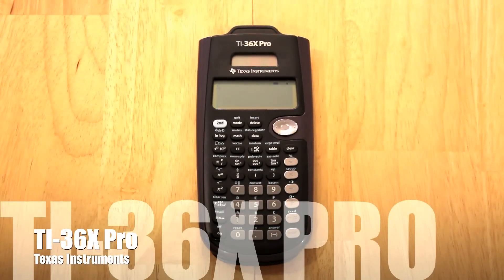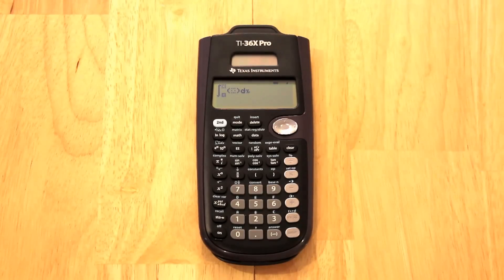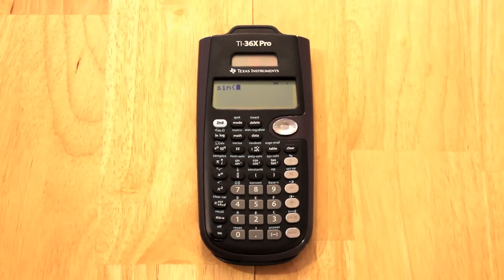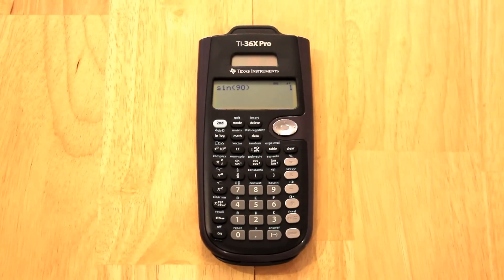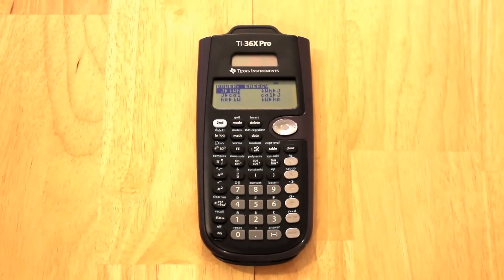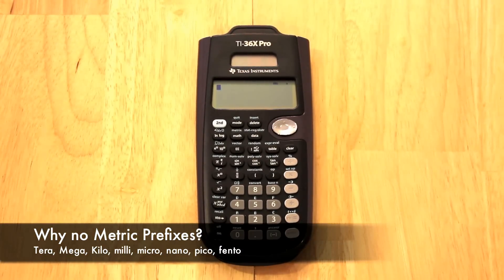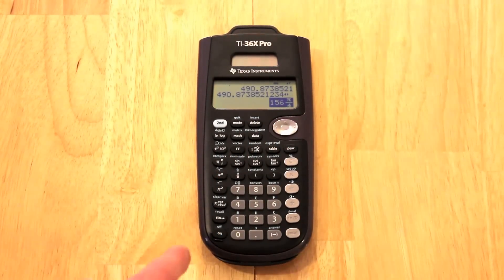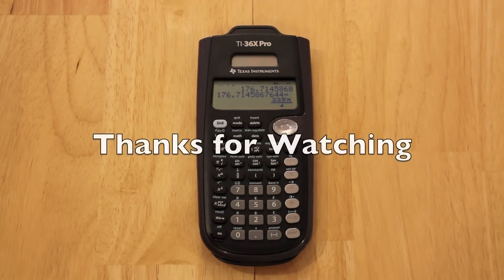TI-36X Pro Calculator Review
A review of the Texas Instruments TI-36X Pro that includes comparisons to the Casio FX-115MS and TI-89 Titanium.  The review covers features of this calculator and pros and cons verses other models.